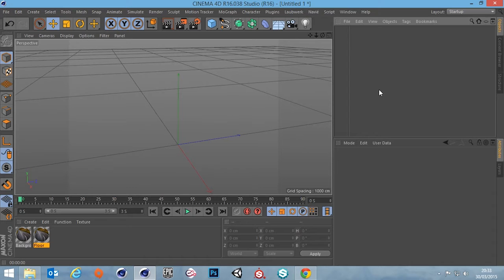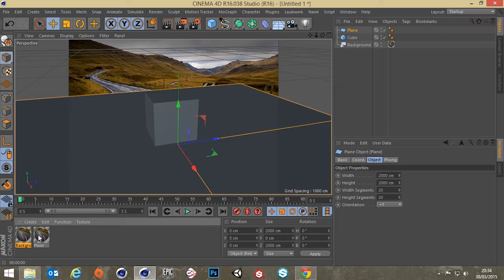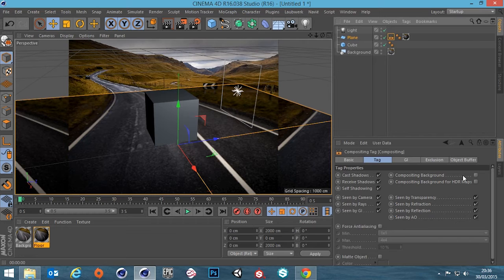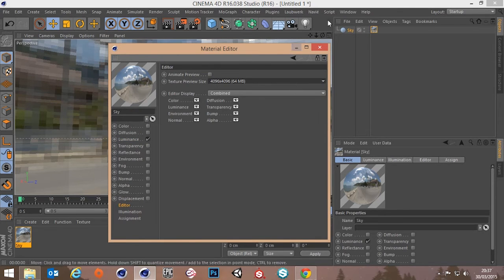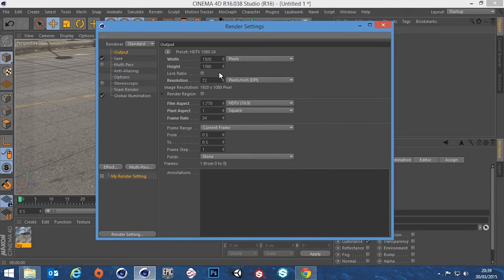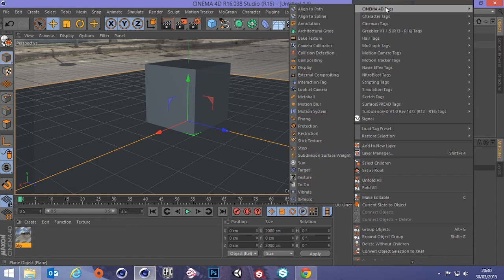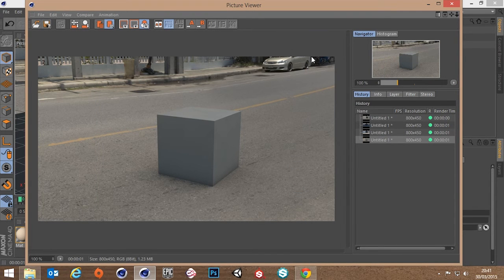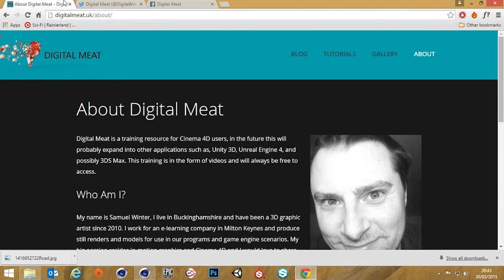Quick Tip 3: Compositing With HDRI's In Cinema 4D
In this Quick Tip we look at how we can composite 3d objects with a HDRI within Cinema 4D